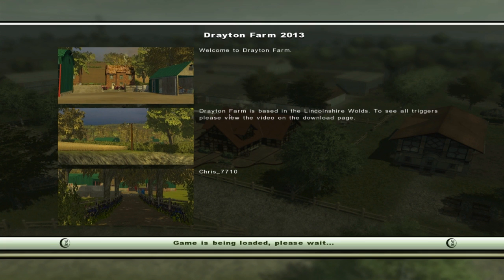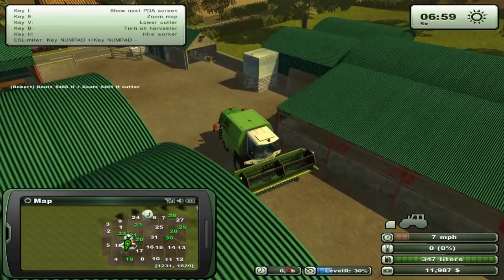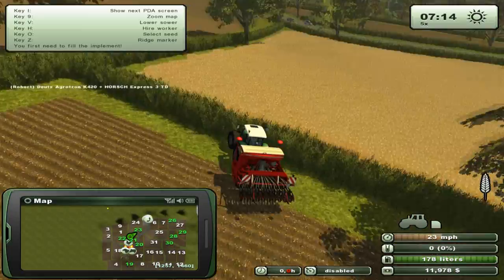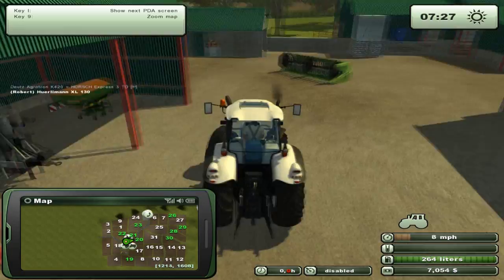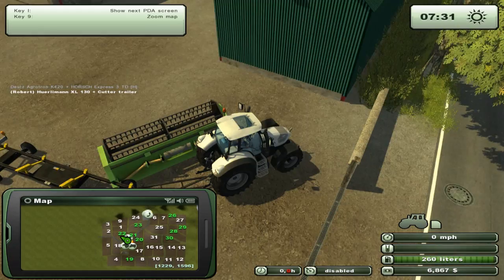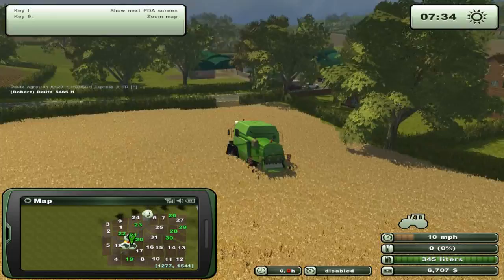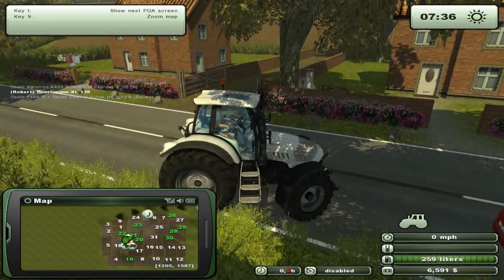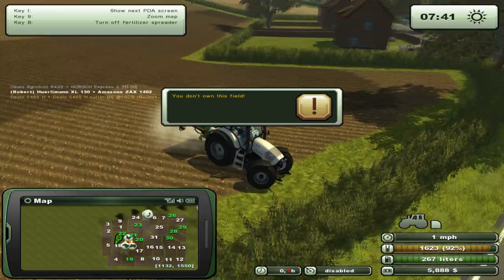Farming Simulator 2013 - Let's Play Career Gameplay Part 52 Drayton Farm Map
Such a small map yet it packs quite a big punch. I honestly have no clue how to get my harvester out of the main yard properly. I probably embarrassed myself majorly.